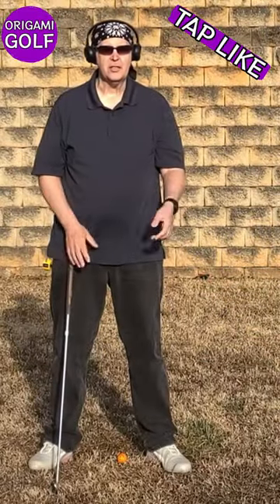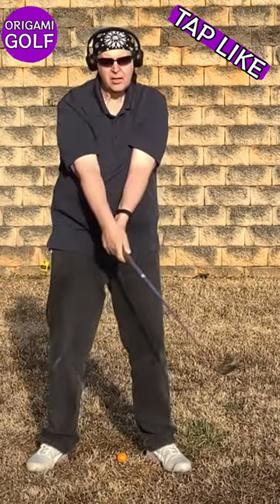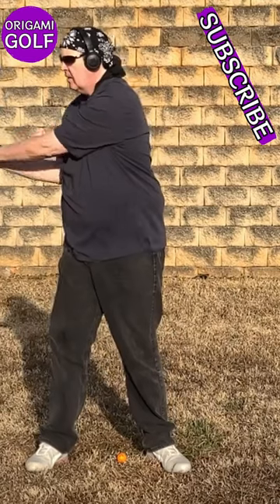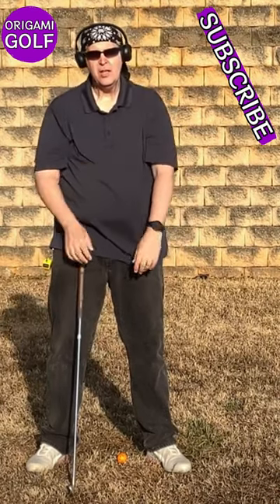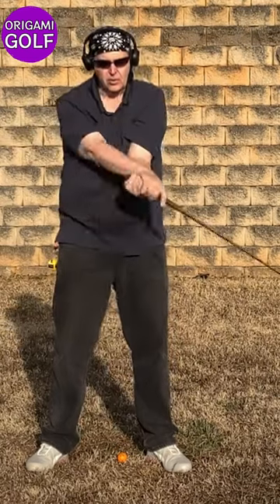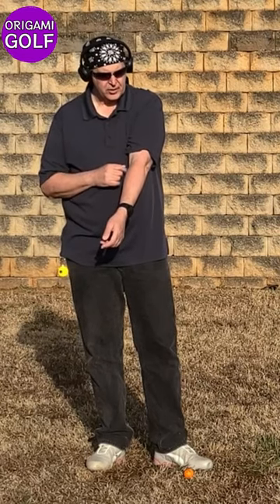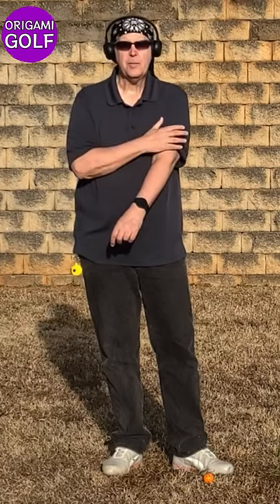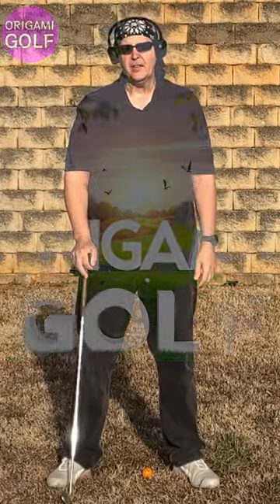Full Video: Use Big Muscles to Close Your Clubface | golf | golfer | golfing | ep118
Unlock Consistency: Use Big Muscles to Close Your Clubface!

Learn the key difference between using small muscles and big muscles to close your clubface in golf. Discover why relying on your hands and forearms can interfere with natural movement and lead to inconsistencies, while engaging your biceps and larger muscles promotes a smooth, natural, and consistent swing. Say goodbye to the dreaded chicken wing and enhance your game with these expert tips. Watch now to unlock the secret to a more reliable golf swing!

### Search Phrases:
1. close clubface golf
2. using big muscles in golf
3. golf swing consistency
4. avoid chicken wing golf
5. natural golf swing tips
6. golf clubface control
7. biceps in golf swing
8. big vs small muscles golf
9. improving golf accuracy
10. golf swing mechanics
11. consistent golf swing
12. avoiding golf injuries
13. forearm use in golf
14. using wrists in golf
15. proper golf swing
16. golf swing power
17. closing clubface naturally
18. golf elbow rotation
19. preventing chicken wing
20. big muscle golf techniques
21. improving golf form
22. avoiding golf swing errors
23. golf swing tips
24. natural movement in golf
25. effective golf practices
26. consistent clubface closing
27. engaging big muscles golf
28. golf swing stability
29. mastering golf mechanics
30. proper golf technique
31. smooth golf swing
32. avoiding hyperextension golf
33. improving swing accuracy
34. golf biceps techniques
35. reducing golf inconsistencies
36. proper arm use in golf
37. efficient golf swing
38. mastering golf fundamentals
39. golf body mechanics
40. preventing golf mistakes
41. closing clubface effectively
42. consistent golf shots
43. golf swing power tips
44. natural clubface closing
45. using big muscles effectively
46. golf swing muscle use
47. better golf control
48. enhancing golf performance
49. avoiding golf swing issues
50. natural golf mechanics
51. proper clubface alignment
52. effective golf techniques
53. mastering swing rotation
54. using biceps in golf
55. avoiding small muscle use
56. improving swing consistency
57. golf swing injury prevention
58. consistent swing mechanics
59. reducing golf swing errors
60. mastering swing form
61. efficient golf practices
62. golf swing stability tips
63. enhancing swing power
64. proper muscle engagement
65. achieving smooth swing
66. closing clubface tips
67. preventing chicken wing tips
68. natural swing mechanics
69. engaging big muscles
70. mastering golf techniques
71. avoiding small muscle mistakes
72. consistent golf mechanics
73. efficient arm use in golf
74. improving swing form
75. achieving accurate swings
76. proper swing techniques
77. reducing golf injuries
78. smooth clubface closing
79. mastering biceps use
80. avoiding wrist use
81. engaging shoulders in swing
82. better golf accuracy
83. consistent clubface control
84. natural golf swing mechanics
85. proper swing stability
86. enhancing golf consistency
87. mastering arm rotation
88. preventing swing mistakes
89. efficient swing techniques
90. avoiding golf hyperextension
91. effective clubface closing
92. engaging large muscles
93. mastering golf power
94. reducing swing inconsistencies
95. proper elbow use in golf
96. smooth golf mechanics
97. natural arm movement golf
98. achieving consistent accuracy
99. enhancing golf form
100. effective golf practices

Improve your golf game by understanding the power of using your big muscles for a natural and consistent swing. Watch the video and elevate your golfing skills today!